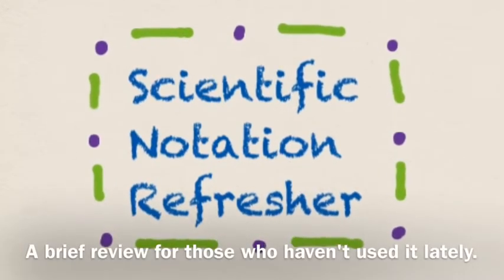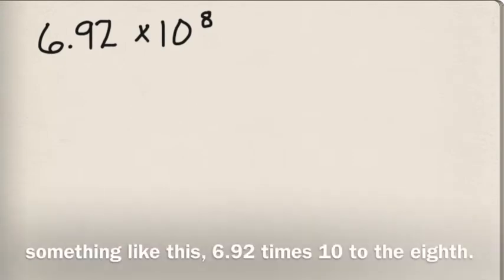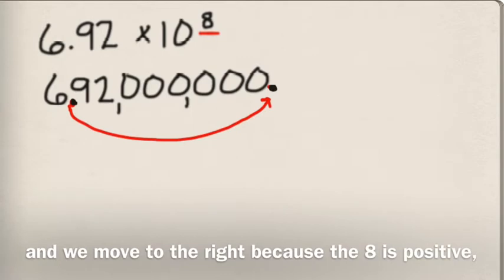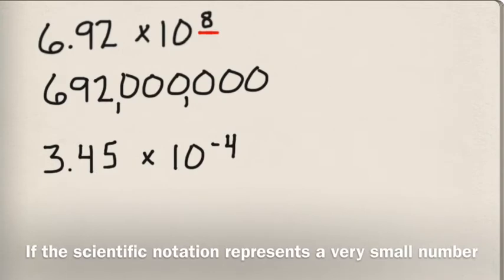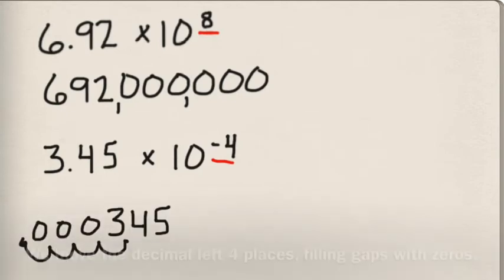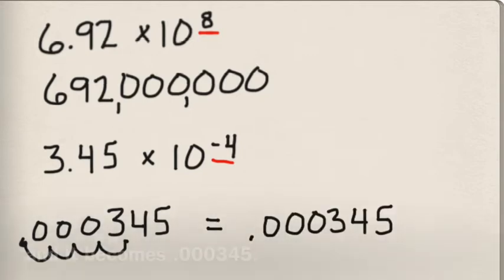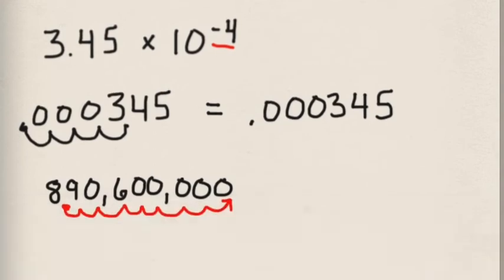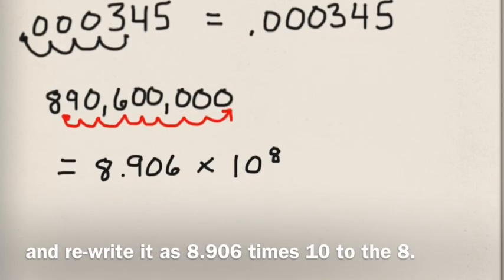Scientific Notation Refresher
A brief review of scientific notation.